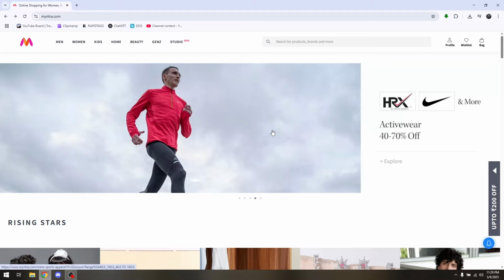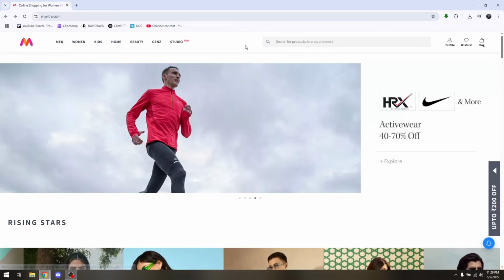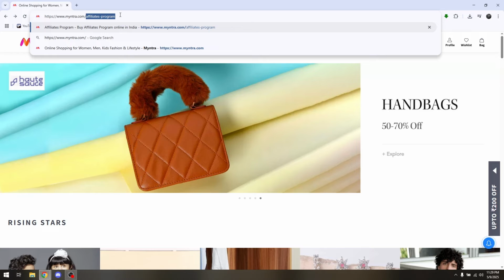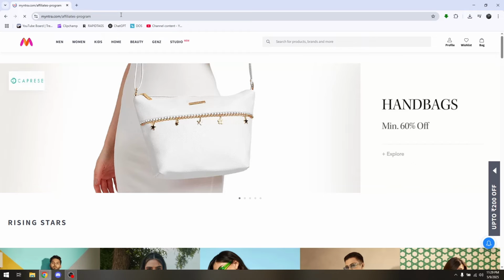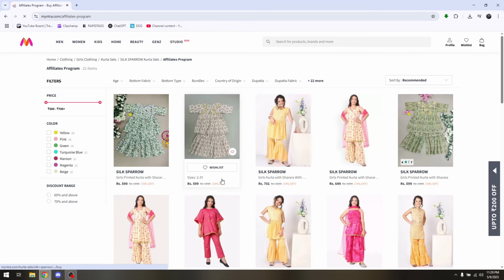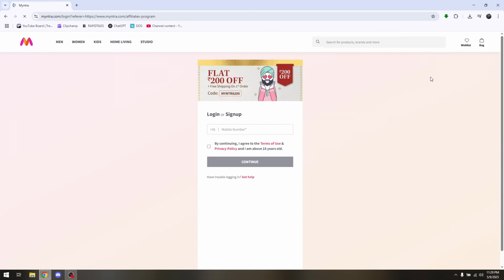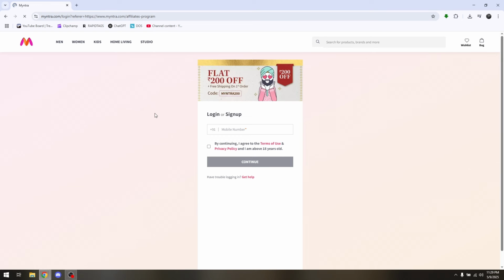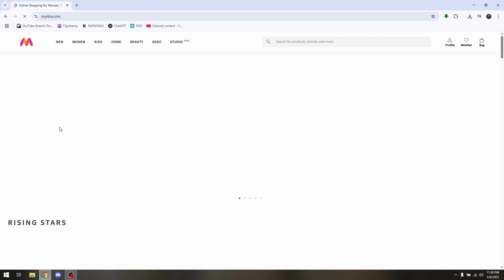HOW TO JOIN MYNTRA AFFILIATE PROGRAM 2026! (FULL GUIDE)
In this video, I am going to show you how to join the Myntra Affiliate Program in 2026. Myntra offers up to 10% commission on sales generated through your affiliate links. You can sign up for free through platforms like EarnKaro, Cuelinks, or Admitad.